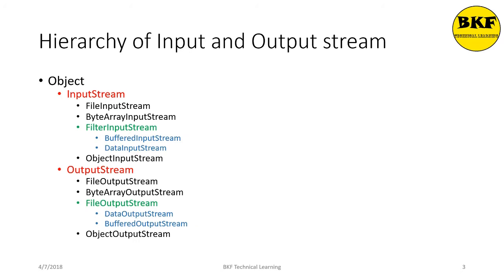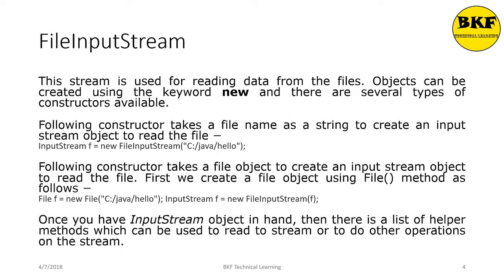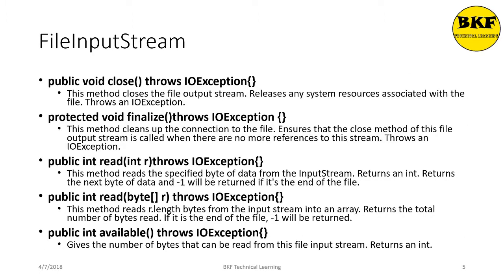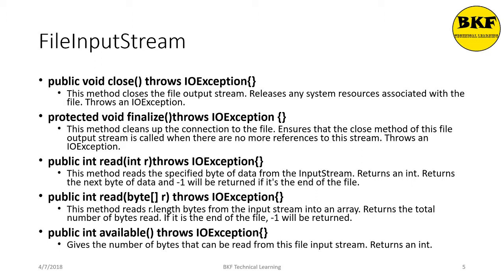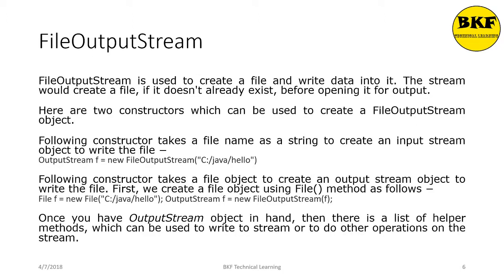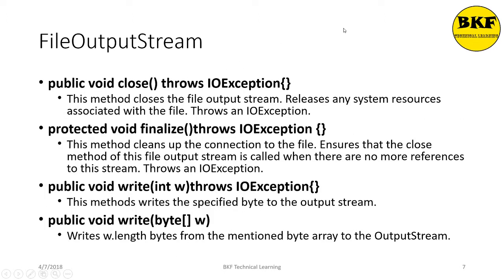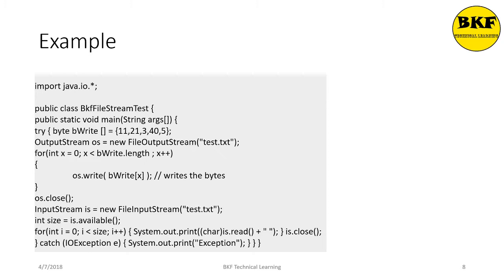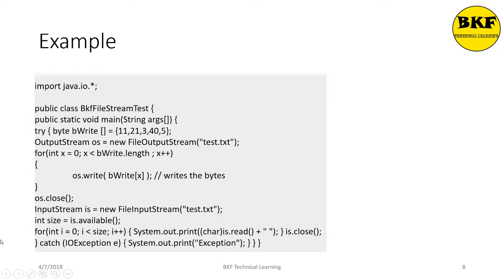Java Programming: Files and I/O Part-2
Contents:
1) Hierarchy of Input and Output stream
2) FileInputStream
3) FileInputStream methods
4) FileOutputStream
5) FileOutputStream methods
6) Example